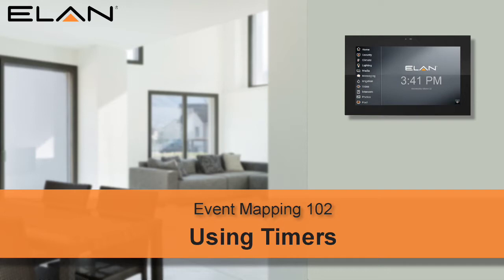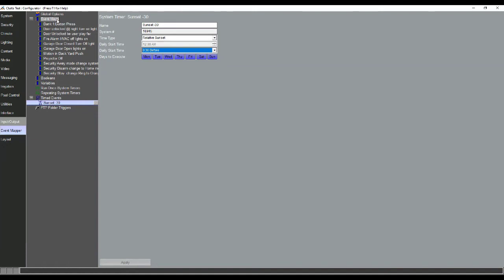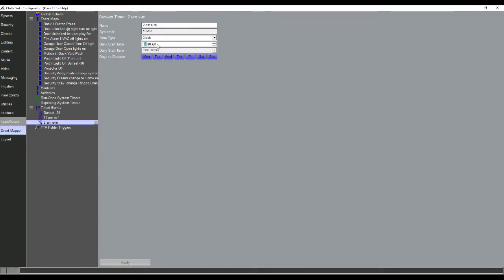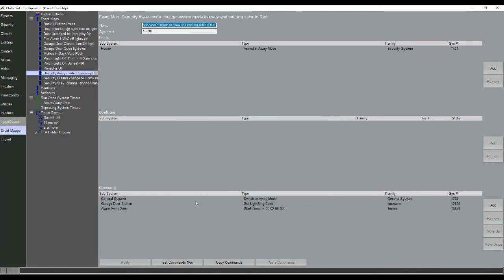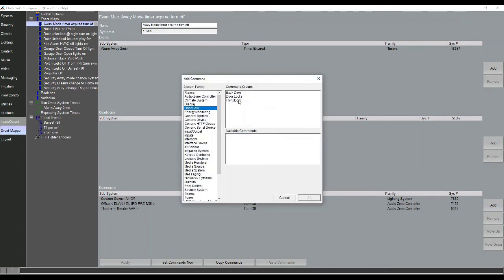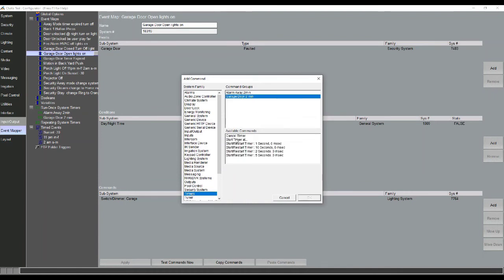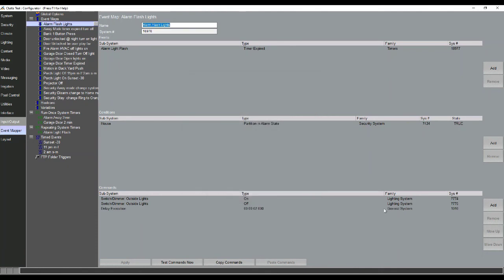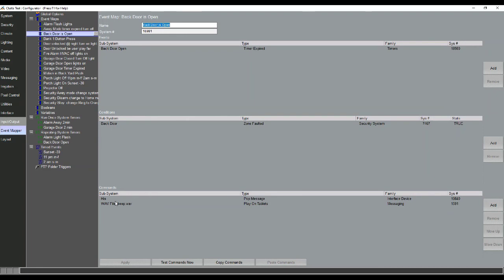ELAN Event Map 102